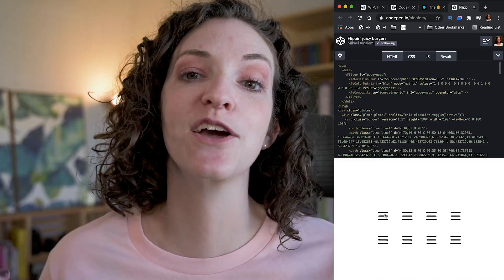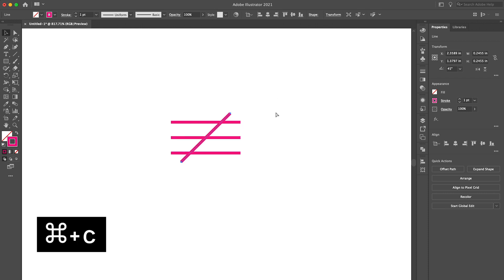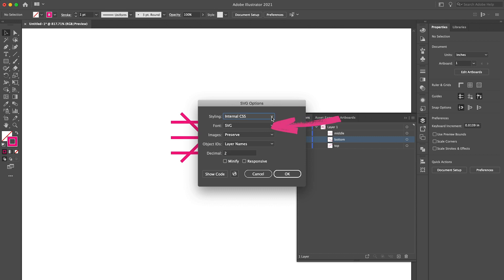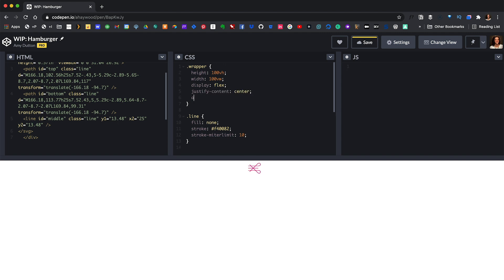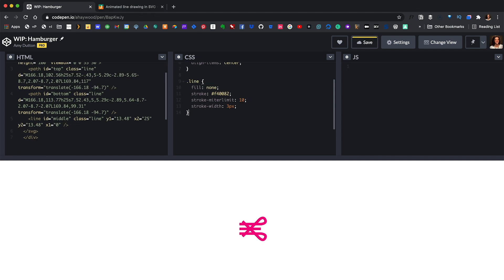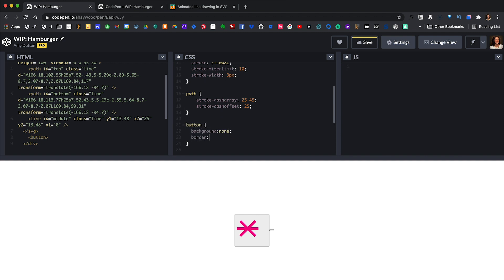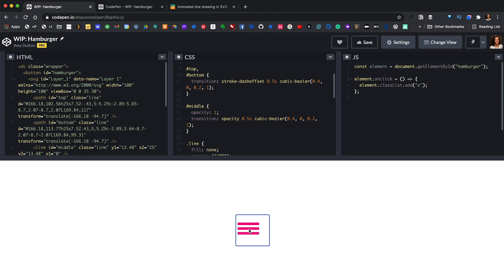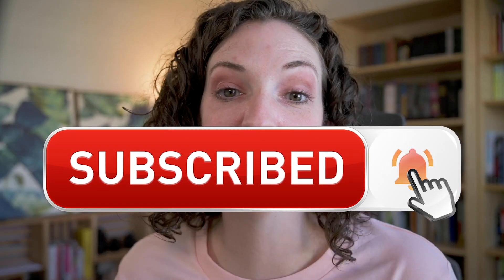Animating a Custom Hamburger Menu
In this video, we create a custom hamburger animation. We build the SVG in Illustrator and then animate it -- mostly in CSS, with a touch of vanilla JavaScript.

0:00 Intro
1:18 Creating the icon within Illustrator
4:35 Exporting the SVG out of Illustrator
5:43 Getting our SVG into CodePen
5:57 Cleaning up our SVG
8:05 Explaining stroke-dasharray and stroke-dashoffset
12:04 Adding JavaScript to control the adding and removing a class.
15:04 Other animation examples, using the same concepts

7️⃣ Ways to use SVGs
✅ Pros and ❌ Cons for each method
💎 Tips for implementing

+ Part 5 - Animating an SVG Hamburger - You are here, THAT'S THIS VIDEO